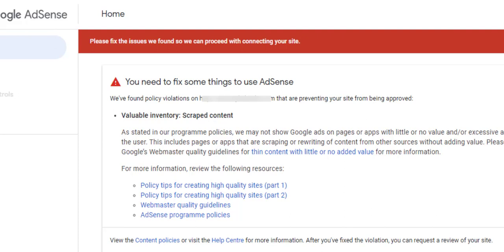Adsense Approva: How to Fix Valuable Inventory Scraped Content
In this video you will learn how to fix Valuable Inventory: Scraped Content in order to get Google Adsense approval for your website.